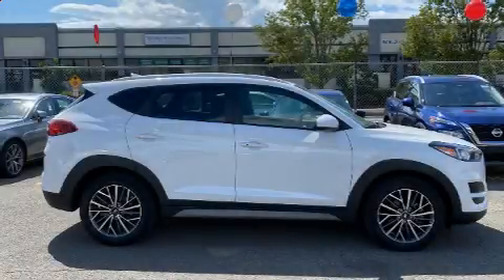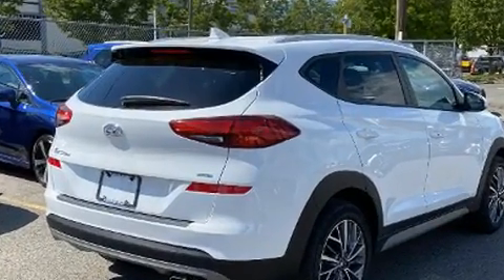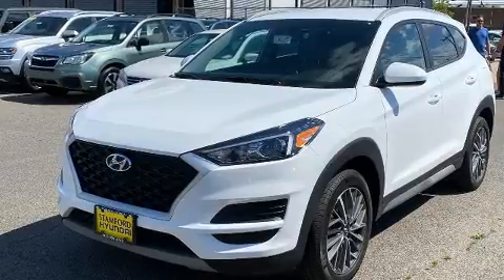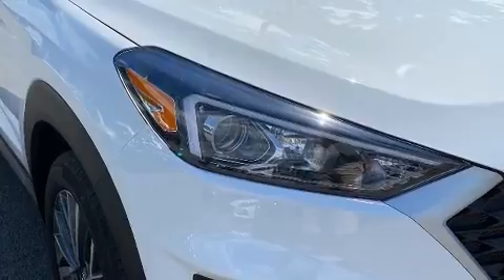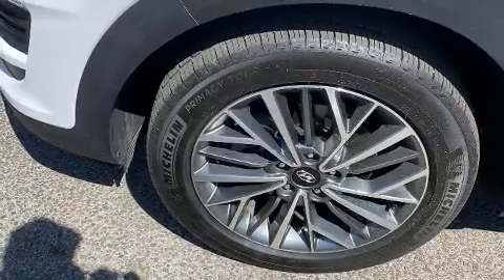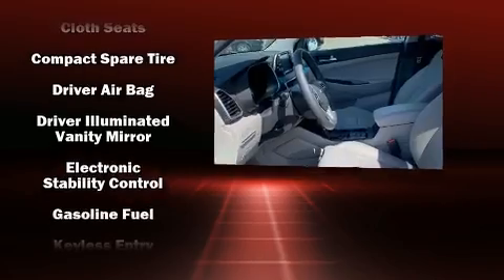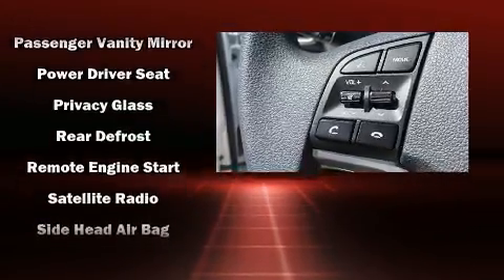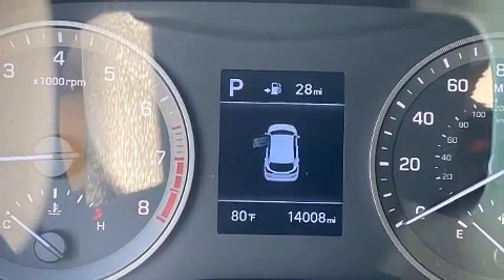2019 Hyundai Tucson SEL AWD in Danbury, CT 06810-5014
Load your family into the 2019 Hyundai Tucson. With fewer than 15,000 miles on the odometer, this 4 door sport utility vehicle prioritizes comfort, safety and convenience. Smooth gearshifts are achieved thanks to the 2.4 liter 4 cylinder engine, and for added security, dynamic Stability Control supplements the drivetrain. Hyundai infused the interior with top shelf amenities, such as: fully automatic headlights, heated door mirrors, lane departure warning, power windows, cruise control, a roof rack, and air conditioning. Audio features include an AM/FM radio, steering wheel mounted audio controls, and 6 speakers, enhancing the audio experience throughout the interior. Hyundai ensures the safety and security of its passengers with equipment such as: dual front impact airbags, head curtain airbags, traction control, brake assist, ignition disabling, an emergency communication system, and 4 wheel disc brakes with ABS. A Carfax history report indicates just one previous owner. Our aim is to provide our customers with the best prices and service at all times. Stop by our dealership or give us a call for more information.